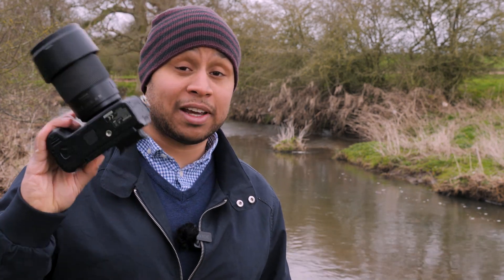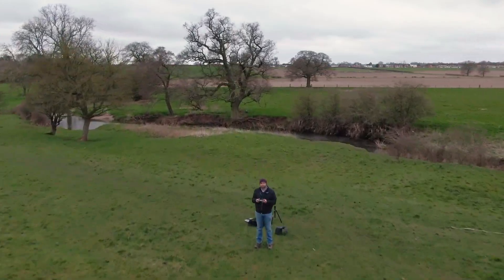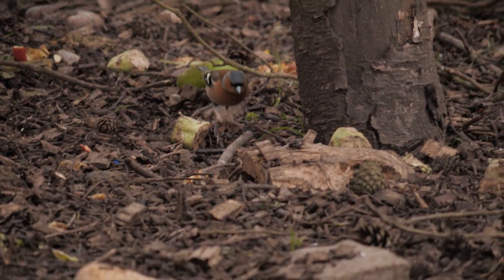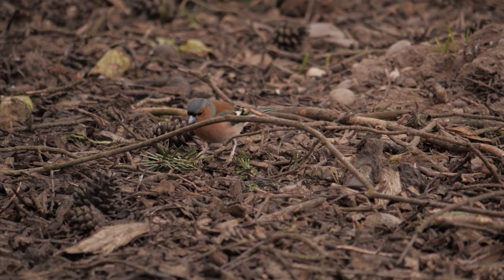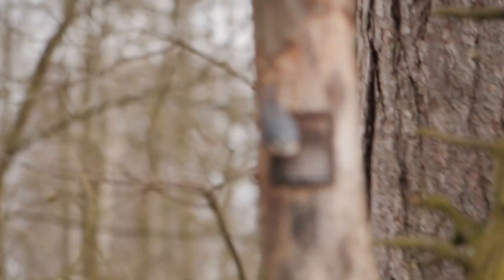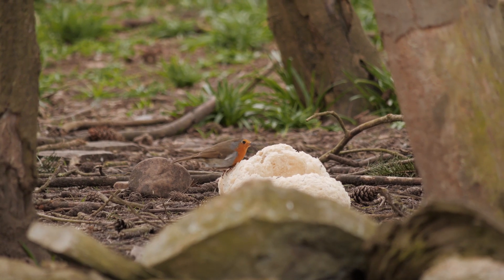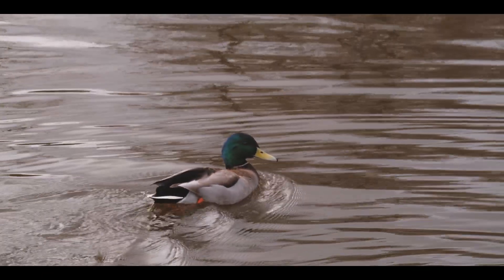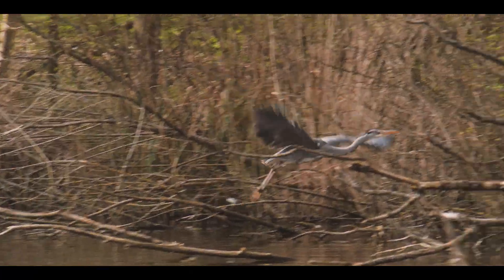Is the Lumix GH5s Animal Detect good for filmmakers? | Figmento Films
On this video I take a look at Panasonics new animal auto-focus system, looking at some of the pros & cons it can offer wildlife filmmakers.

Kit:

Lumix GH5s + Panasonic 100-300 II
Lumix G9 + Panasoninc 12-35 II